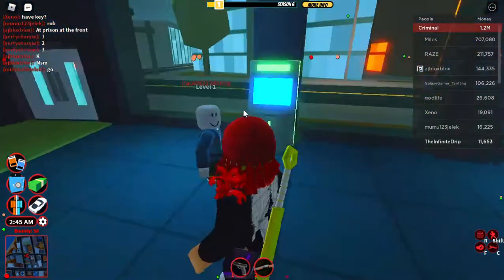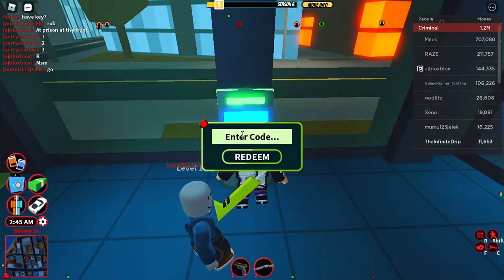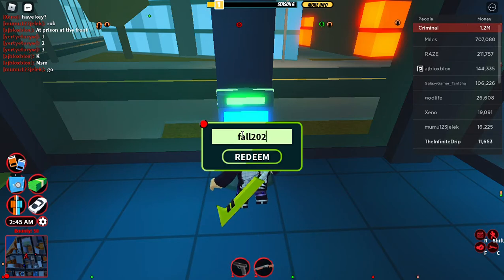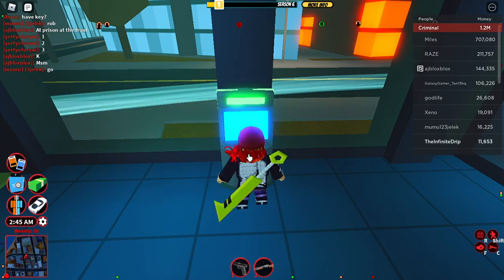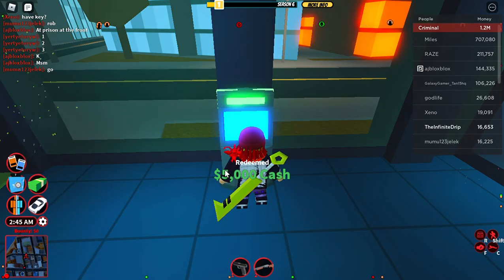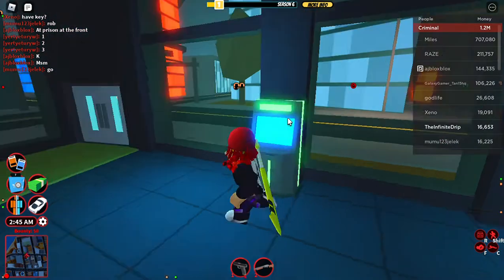NEW CODE! ON ROBLOX JAILBREAK FREE 5,000 CASH!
use code fall2021 for free 5,000 cash on roblox jailbreak!